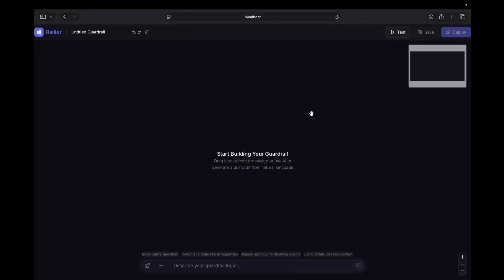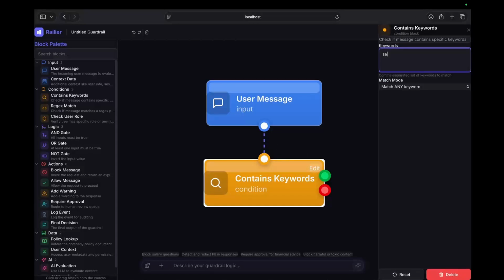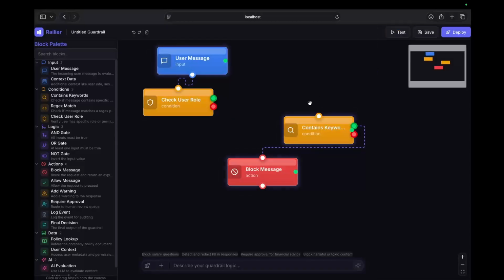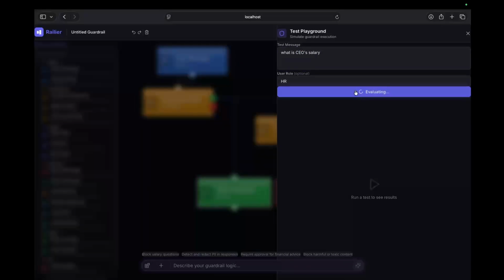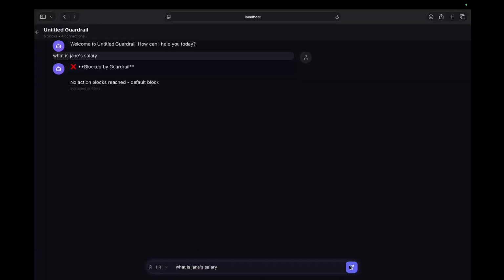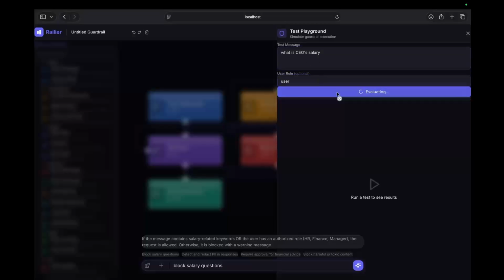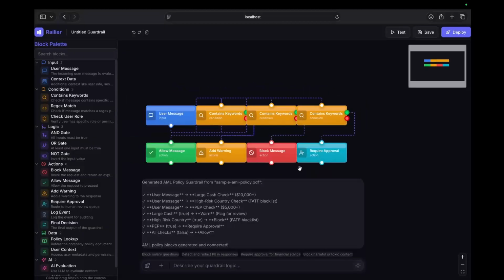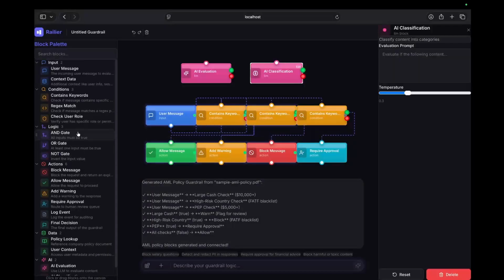Railier | Guardrail Compliance Agent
Railier is a no-code platform where anyone can visually design compliance rules, safety policies, and operational guardrails for AI systems. Think Scratch for AI governance.